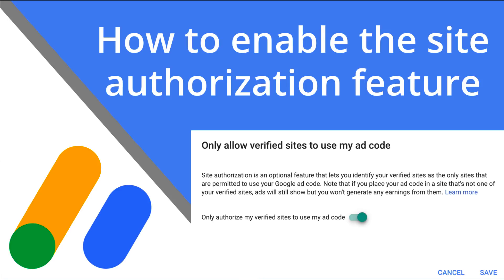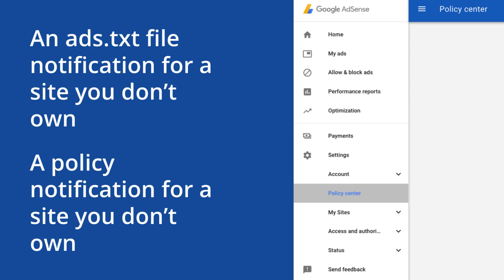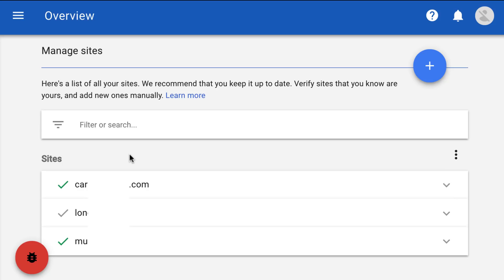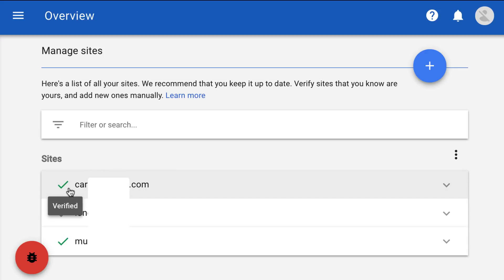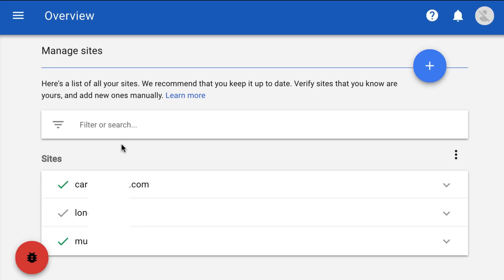Outdated / Product change. How to enable the Site Authorization feature on AdSense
In this video we cover how to enable the site authorization feature. This is a useful tool to enure that only your verified sites are serving ads.

We will be continuing to build educational content on this channel so please leave your video requests in the comments section.